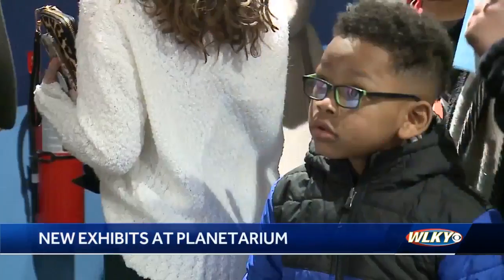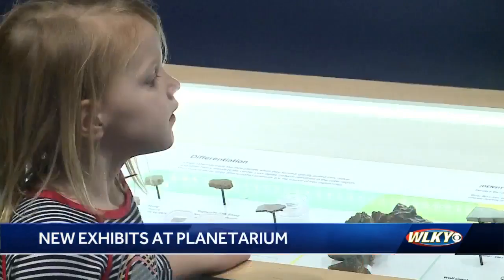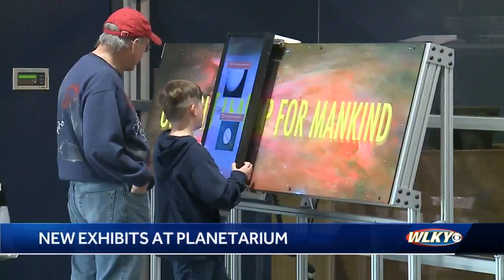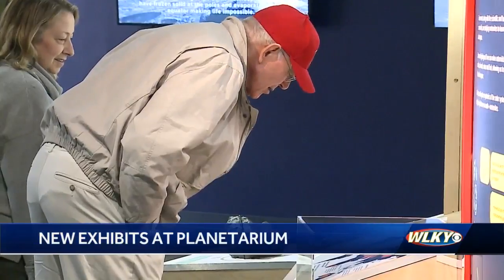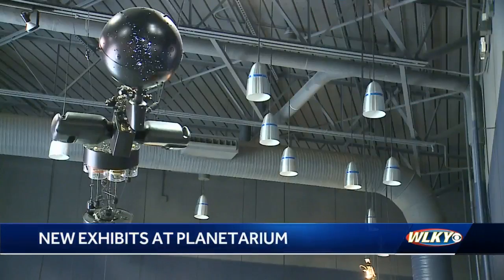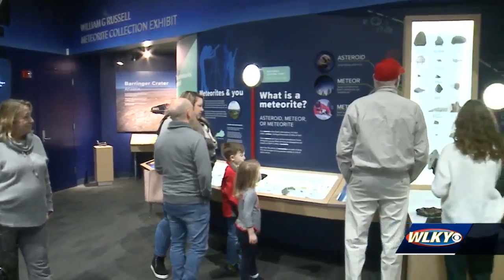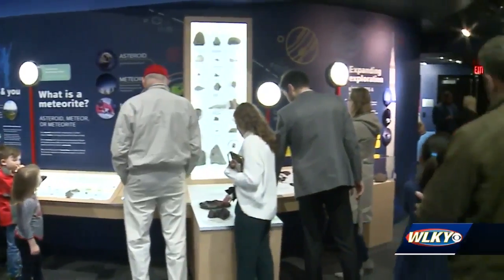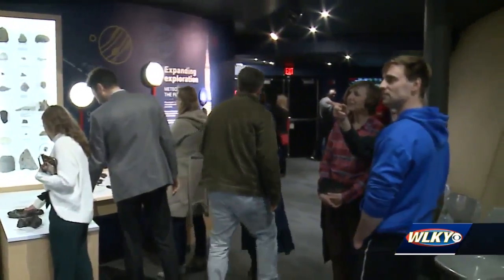New exhibits open at Gheens Science Hall and Rauch Planetarium